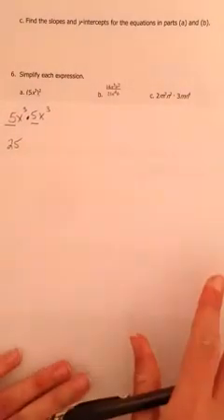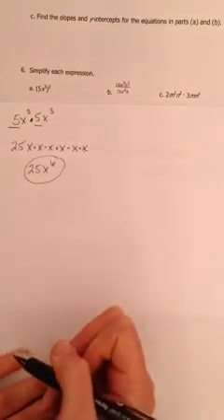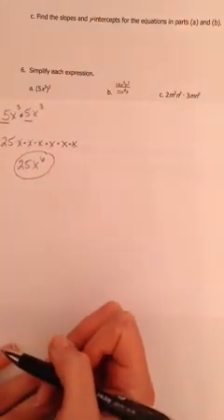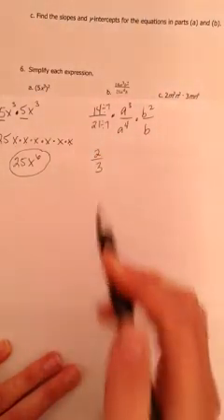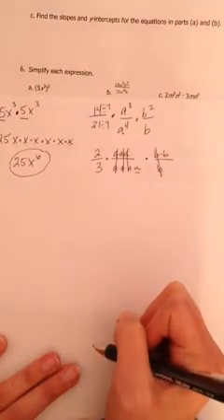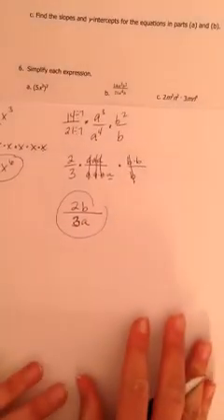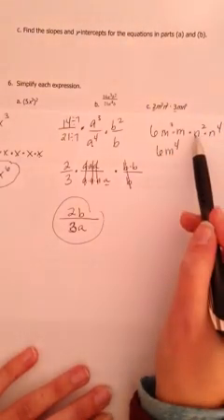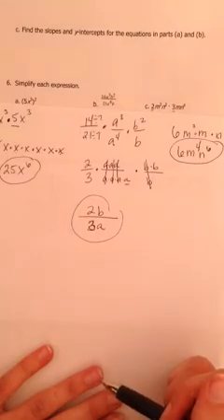Ch. 3 closure #6